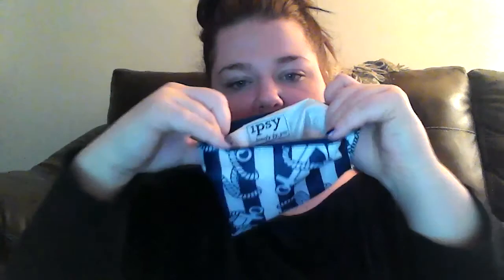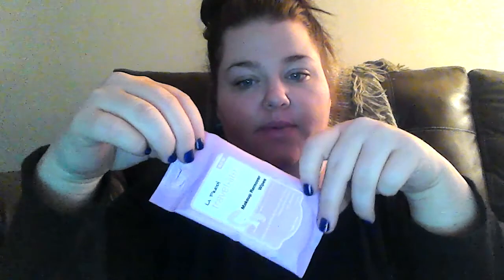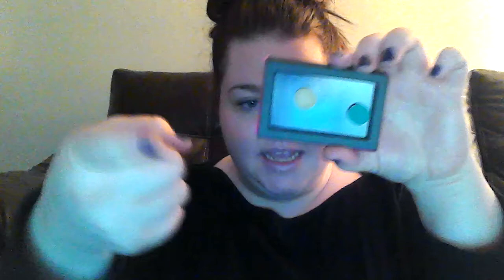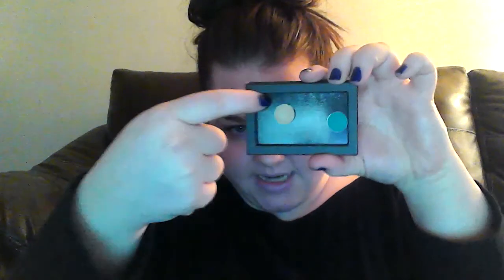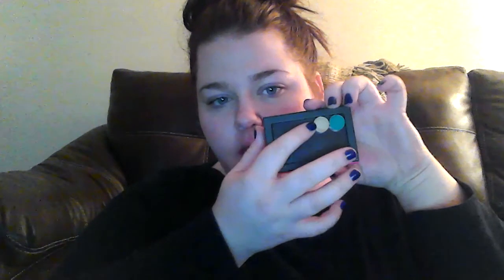IPSY / MYGLAM Bag March 2013 | ThePrettyPlus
You can follow Brittney on Twitter & Instagram @lifeviabrittney.
You can follow Mell on Twitter & Instagram @letyoursoulsing.